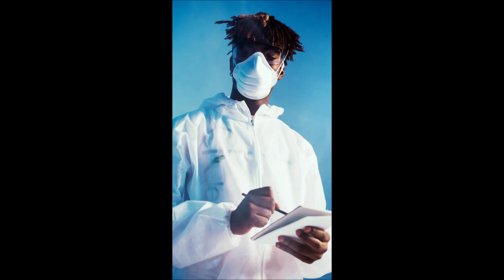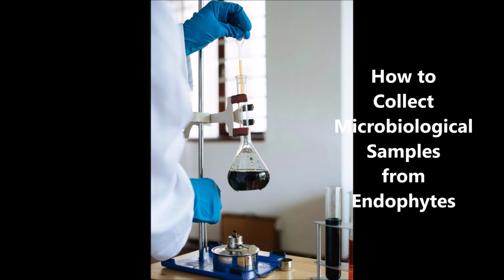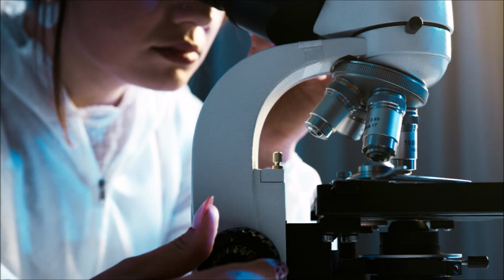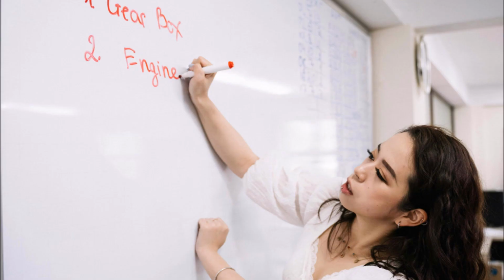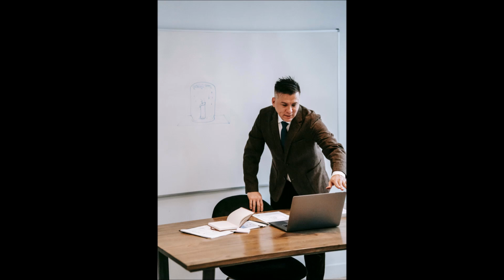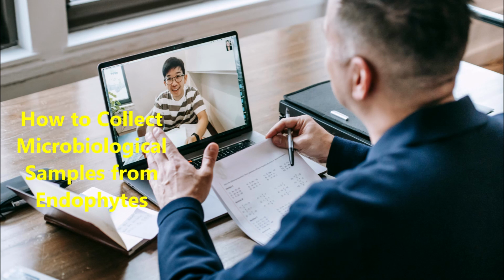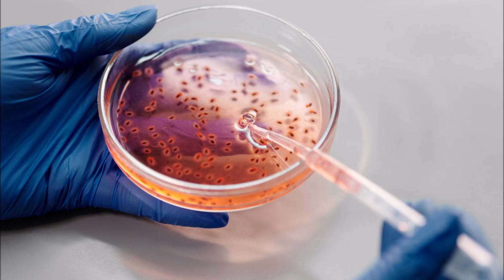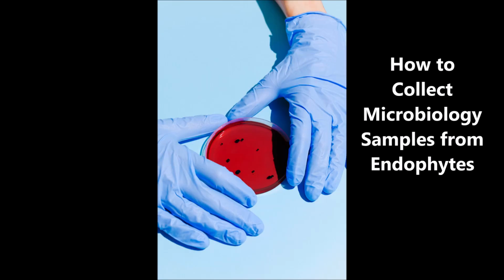How to Collect Microbiological Samples from Endophytes